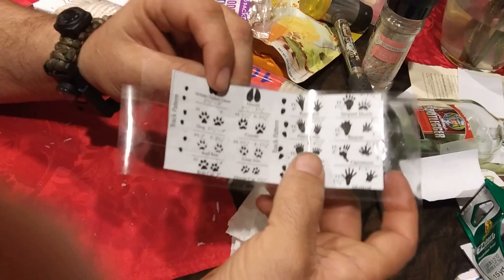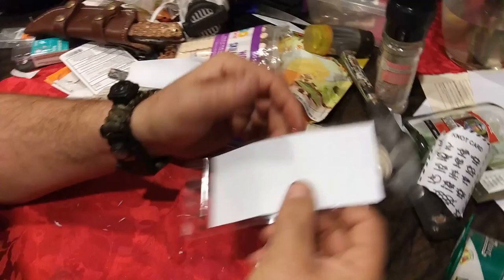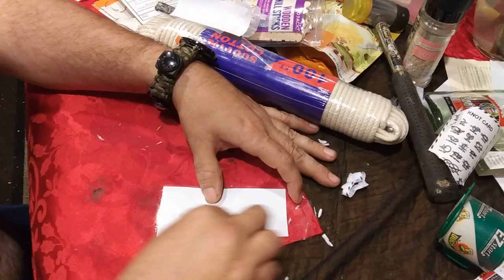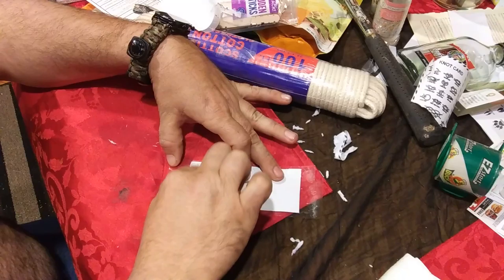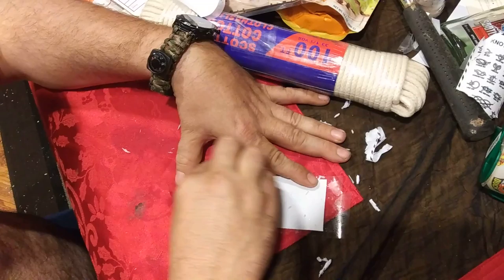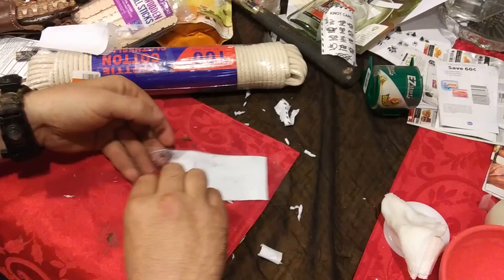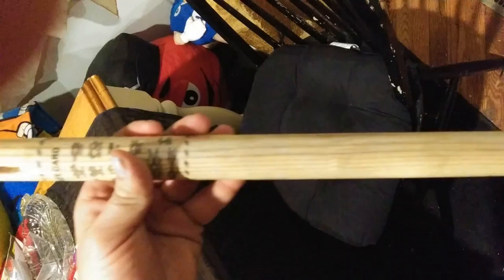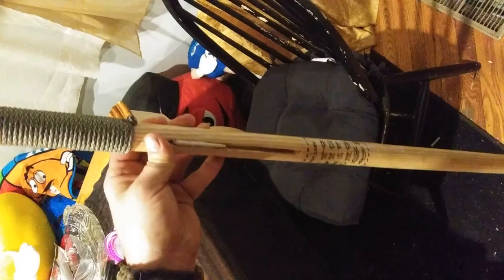More added to walking stick